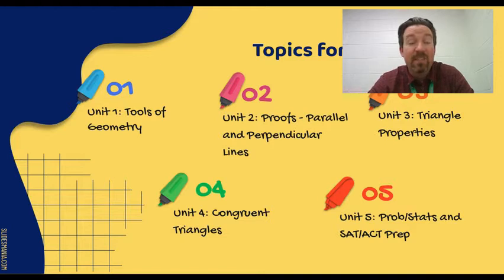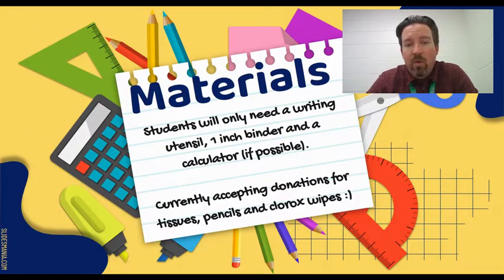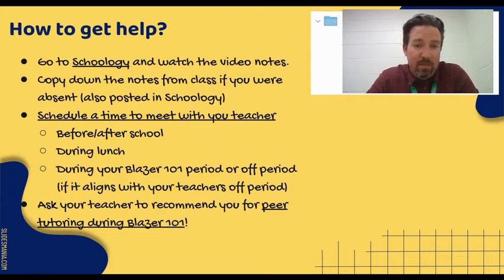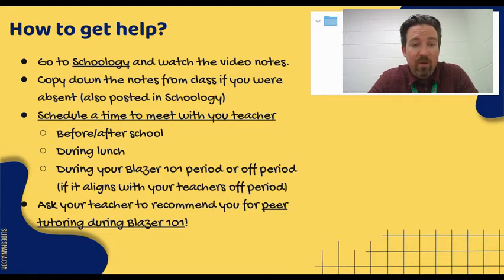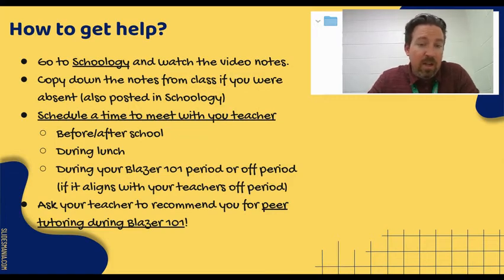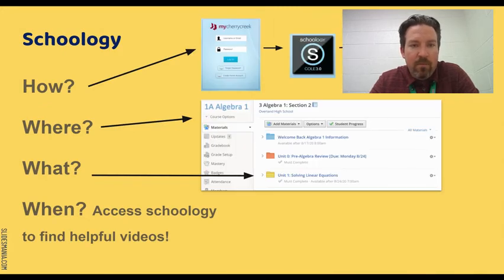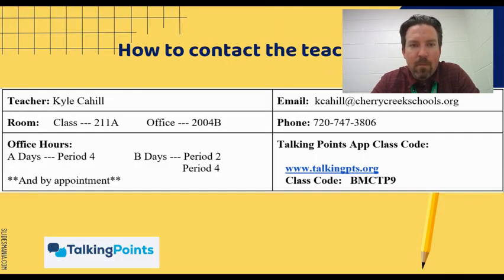BTSN Geometry 2021